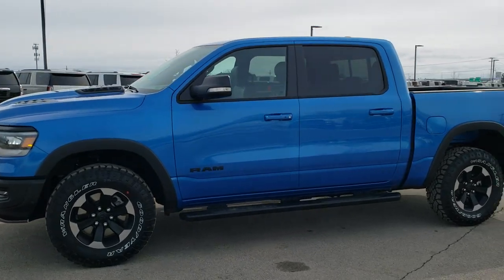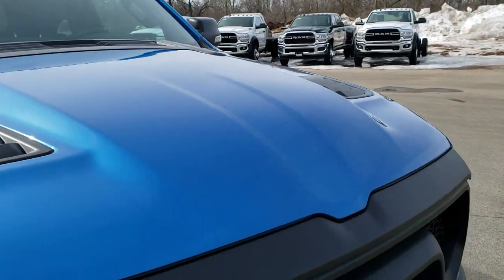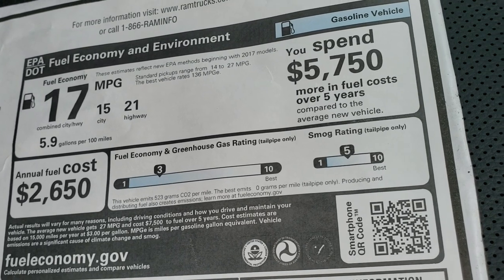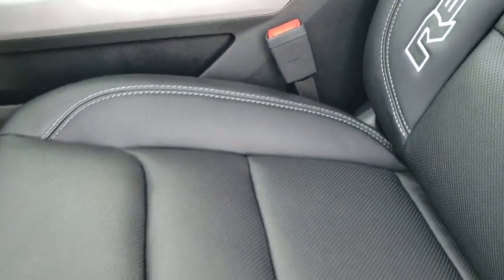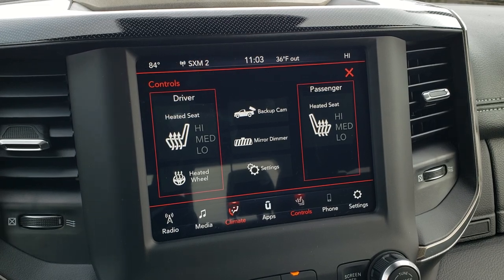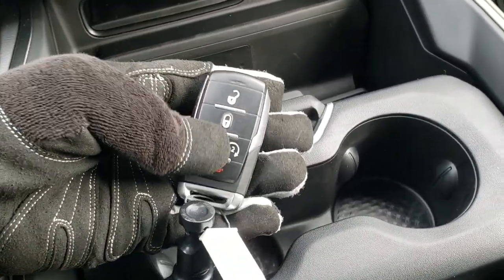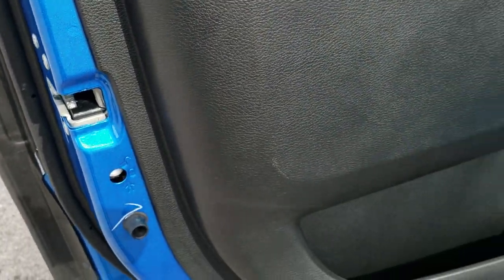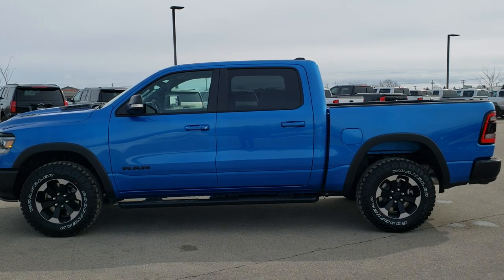2020 RAM 1500 REBEL LEVEL 2 HYDRO BLUE METALLIC WALK AROUND REVIEW 20T73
This 2020 RAM 1500 CREW CAB REBEL LEVEL 2 IN HYDRO BLUE METALLIC is the vehicle we did walk around review of today.

Thank you for checking out this video of this 2020 RAM 1500 CREW CAB REBEL LEVEL 2 IN HYDRO BLUE METALLIC

STOCK: 20T73
PRICE: $60,635
MILES: 22
MAKE: RAM
MODEL: 1500 REBEL
VIN: 1C6SRFLT9LN283228
LOCATION: FOND DU LAC OSHKOSH WISCONSIN, 54937 TRUCKS ON 41

5.7 Liter OHV V8 Hemi with Multiple Displacement System MDS Engine, 395 Horsepower, Full Four Door Crew Cab, Short Box 5 Foot 7 Inch 5' 7" Shortbox, Rebel Package, Level 2, 8 Speed Automatic Transmission, 4x4 Push Button Four Wheel Drive 4WD, Reverse Backup Camera Rearview Camera, Dual Rear Exhaust, Adaptive Speed Control Cruise Control, Blind Spot Monitoring with Rear Cross-Path Detection, Forward Collision Warning System, Lane Departure Warning with Lane Keep Assist, Dual Power Heated Seats, Black Ebony Leather Seats, Bucket Seats, Memory Driver's Seat, 2nd Row Heated Seats, Full Towing Package with Receiver Trailer Hitch, Wiring and Transmission Cooler Tow Package, Factory Brake Controller, Heated Power Fold In Mirrors With Built-in Directional Signals and Blind Spot Indicators and Blind Spot Mirrors, Electronic Stability Control Traction Control ESC, Downhill Assist Control DAC, Electronic Locking Rear Axle, 3.92 Gears, Goodyear Wrangler Duratrac LT275/70 R18 Tires, Factory Painted and Polished Aluminum Rims Premium Wheels, Four Wheel Disc Brakes, Factory Painted Stepbars, Spray-in Bedliner, 33 Gallon Fuel Tank, Bedrail Covers, LED Fog Lights, LED Headlights, LED Running Lights, LED Tail Lamps, Sonar with Front and Rear Bumper Sensors, Easy Fuel Capless Fuel Fill, Locking Tailgate, Power Drop Down Tailgate, Cowl Induction Sport Hood, Fender Flares, AM / FM Radio Tuner, Sirius/XM Satellite Radio Capabilities Sirius / XM, Uconnect (R) 8.4 AM/FM System 8.4 Inch Touchscreen with AM/FM, 7-Inch Multi-View Display, Alpine Premium Audio Sound System, U Connect Hands Free Bluetooth Hands-Free Phone System Blue Tooth, Android Auto Compatible, Apple Car Play Compatible, Auxiliary MP3 Jack Portable Audio Connection, USB C Jack, USB Jack Portable Audio Connection, Enter-N-Go System Keyless Entry System, Keyless Entry with Factory Remote Start, Push Button Start, Power Sliding Rear Window Rear Window Defroster, Adjustable Height Seatbelts, Driver and Passenger Front Air Bags, L.A.T.C.H. Child Safety System, Side Curtain Air Bags SRS Safety Restraint System, Heated Steering Wheel Multi-Function Steering Wheel Controls, Homelink System with Three Programmable Buttons for Garage Doors, Lighting Systems & Security Systems, Compass, Outside Temperature Display and Mileage Display, Dual Multi-Zone Climate Control , Power Adjustable Pedals, Factory All Weather Floormats, Carbon Fiber Dash And Door Trim, Wireless Cell Phone Charge Pad, Air Conditioning AC, Cruise Control, Power Locks, Power Windows, Automatic Headlights Autolamp, Tilt/Telescope Steering Wheel, 115V / 400W Deck Mounted AC Power, 3 Year / 36,000 Mile Remaining Factory Bumper to Bumper Warranty, Whichever comes first, 5 Year / 60,000 Mile Remaining Powertrain Factory Warranty, Whichever comes first, Hydro Blue Pearlcoat,Call Now! 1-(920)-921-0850 . Summit Automotive Chrysler Dodge Jeep Ram in Fond du Lac, Wisconsin also Proudly Serving Oshkosh, Madison, Milwaukee, Sheboygan, Appleton, and Waupun is a family owned and operated dealership since 1959. We take great pride in our new and used car and truck center with vehicles to fit everyone's budget. We have ON THE SPOT FINANCING. BAD CREDIT OR GOOD CREDIT, we work with over 20 lenders to get you APPROVED AT THE MOST COMPETITIVE RATES. We provide AIRPORT TRANSPORTATION and NATIONWIDE DELIVERY OPTIONS. We are conveniently located on HWY 41 at EXIT 98, Hwy 151 at Military Rd. Exit . Just Look For The TRUCKS ON 41. Advertised price does not include, tax, title, registration and service fee.,

STOCK: 20T73
PRICE: $60,635
MILES: 22
MAKE: RAM
MODEL: 1500 REBEL
VIN: 1C6SRFLT9LN283228